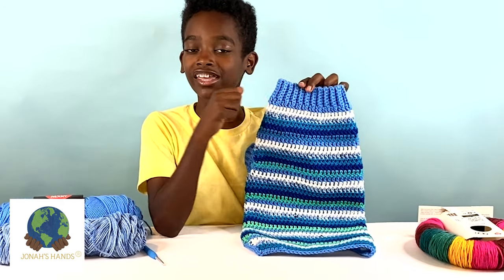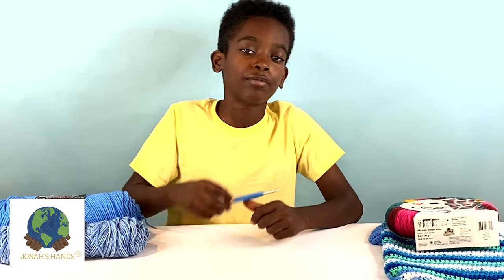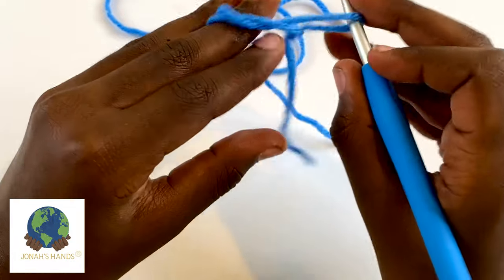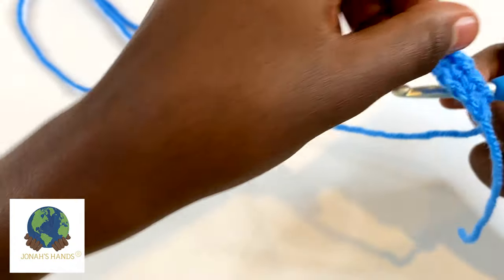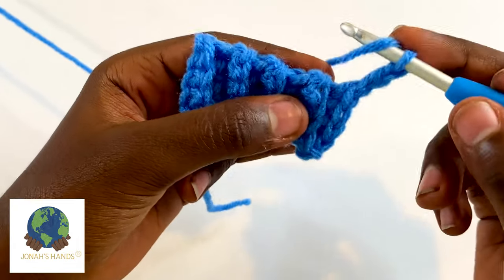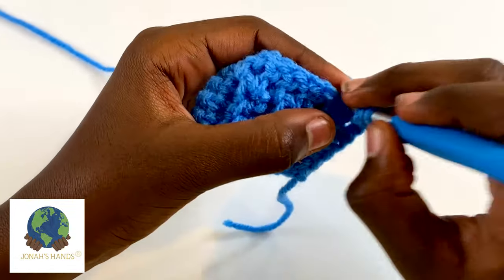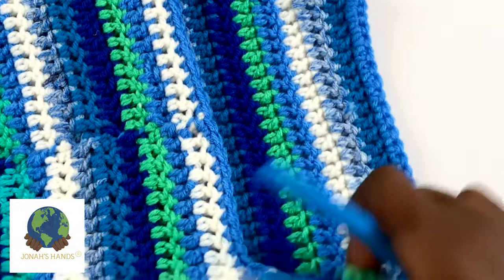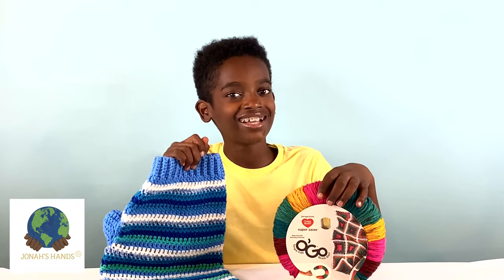Striped Dog Coat "Show & Tell" by Jonah's Hands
Our dog Charlie loves his new striped sweater.  It's cold here in Wisconsin so this is perfect for him and he doesn't mind wearing it either!  This sweater is easy to make as you'll see in my Show & Tell.  Give your dog the gift of warmth and give it a try!